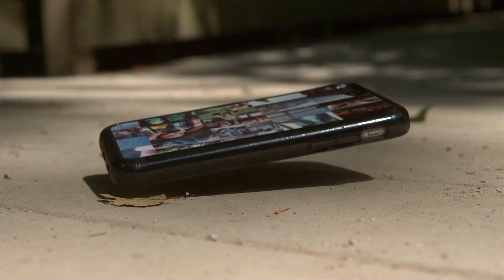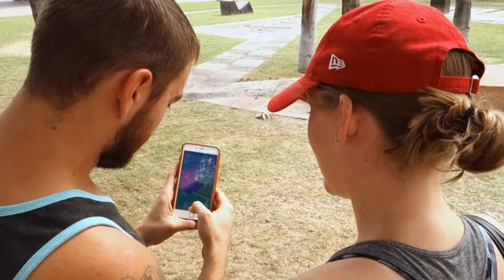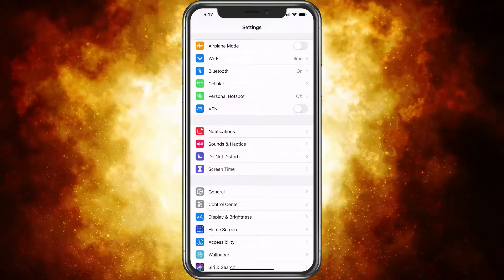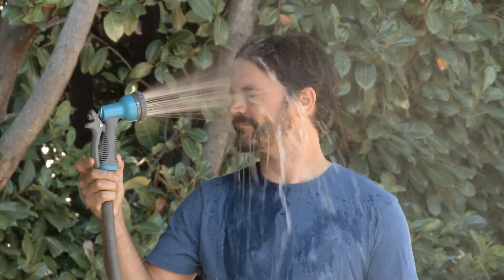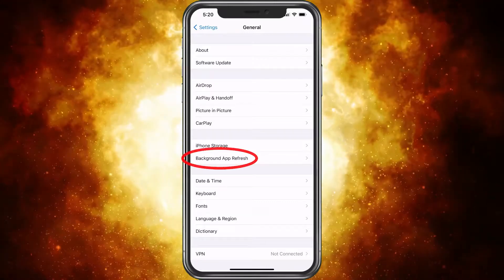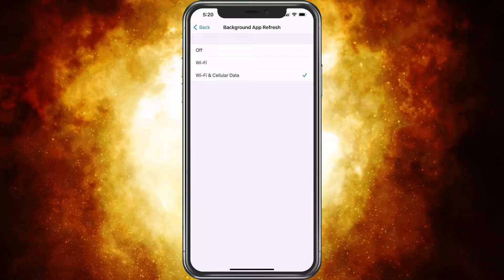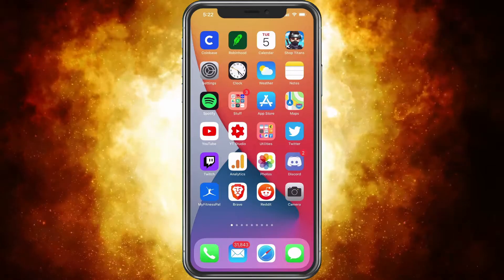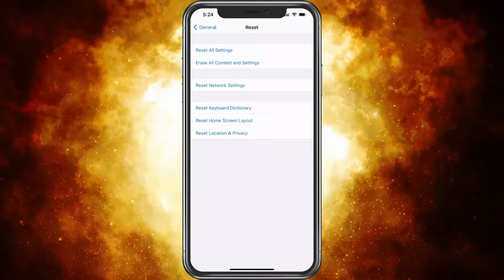How To Fix iPhone Overheating Problem 2021 With Expanding Battery Life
How To Fix iPhone Overheating Problem 2021  Lots of ways for iPhone overheating fix and we will go over them here so you can get this fixed and be able to hold your phone.